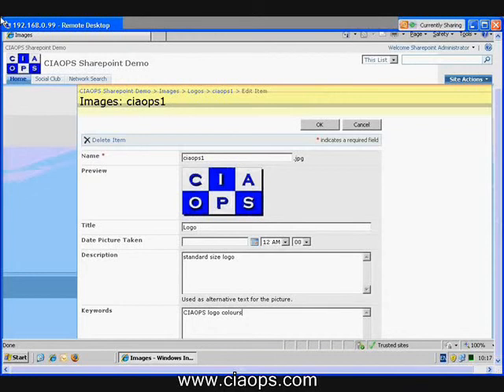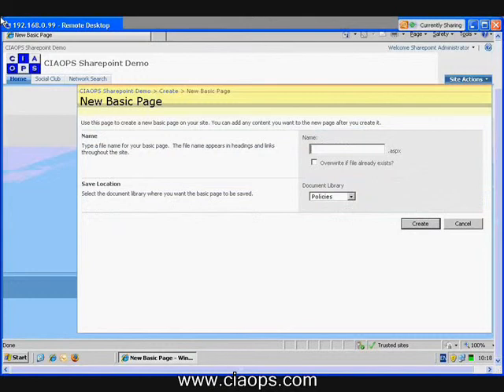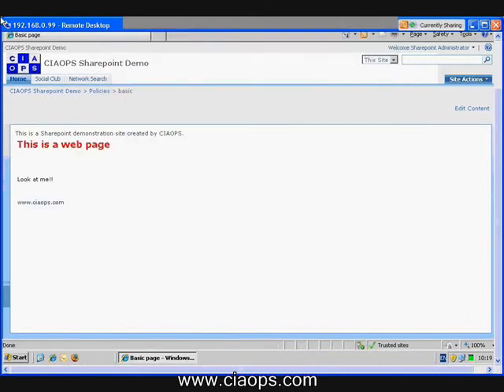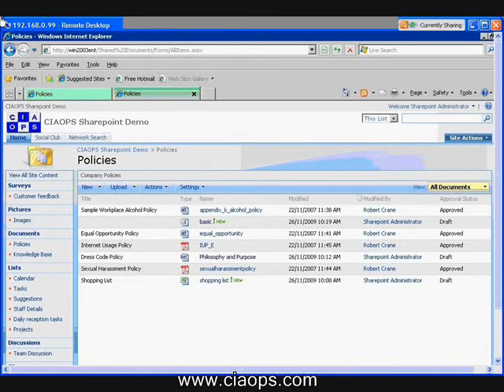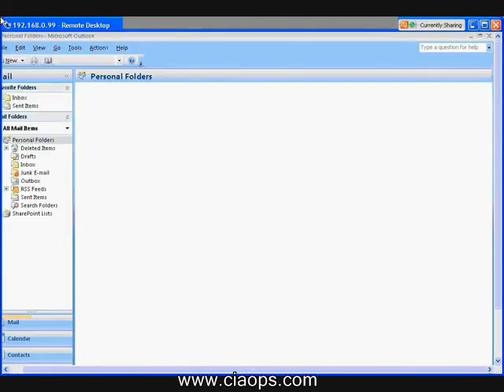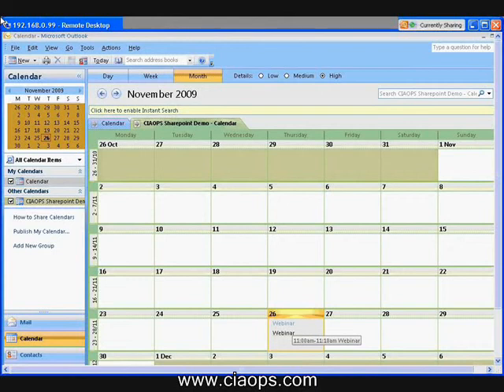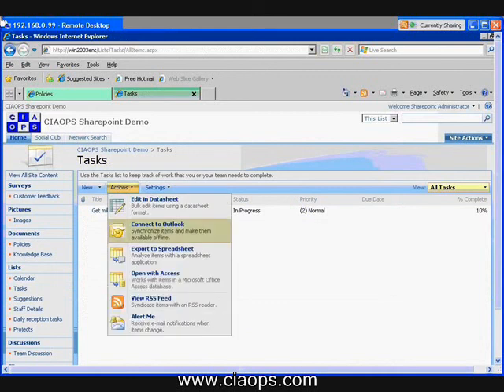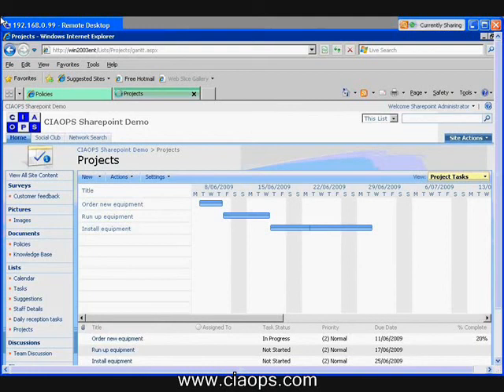Basics of SharePoint Webinar - Part 3 of 4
This is part 3 of 4 videos from a webinar conducted to provide a basic overview of use of SharePoint. It will help you understand the benefits of using SharePoint to store documents and other information. You'll also learn the basics of extending SharePoint to include features like wikis and sub sites.